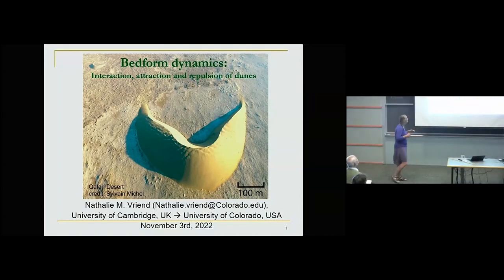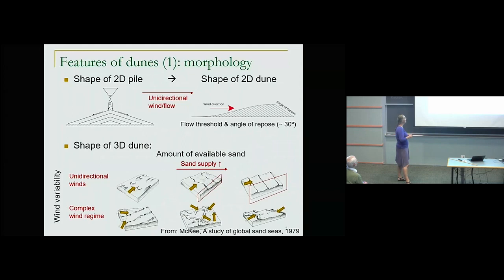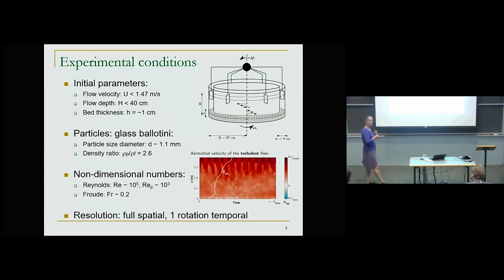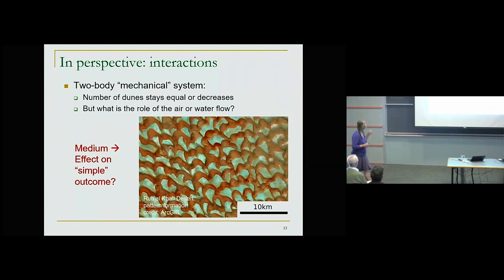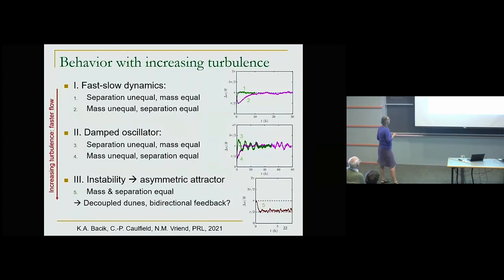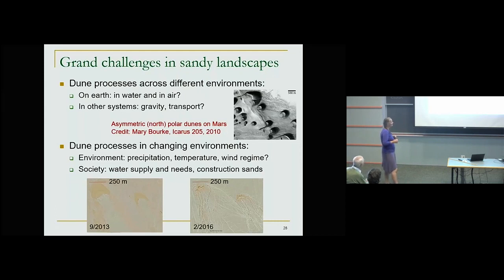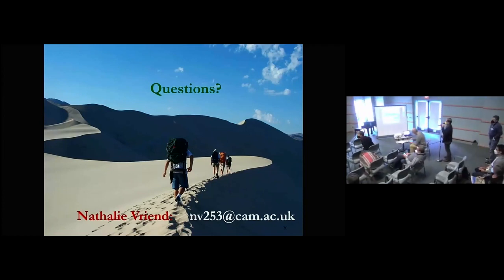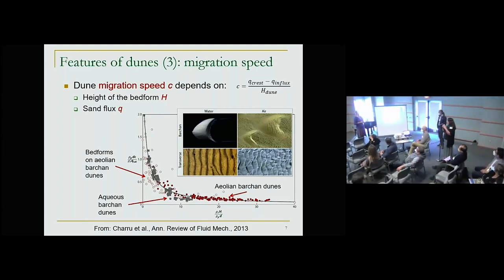Bedform dynamics: interaction, attraction and repulsion of dunes ▸ Nathalie Vriend (CU Boulder)